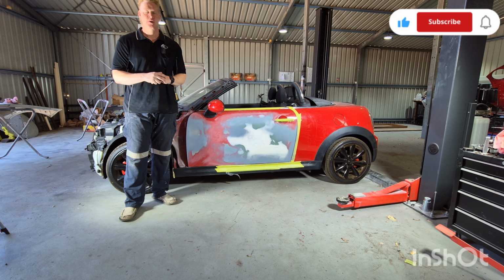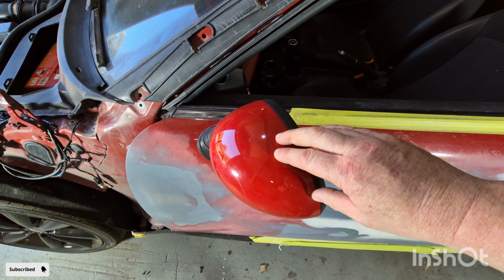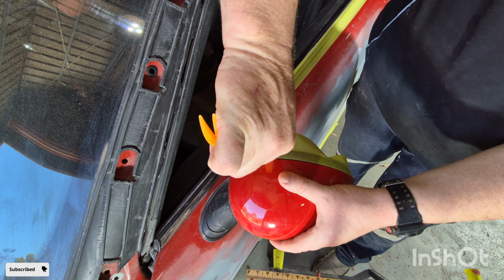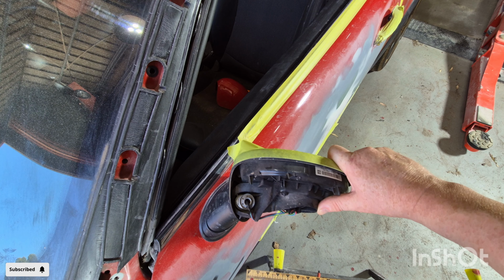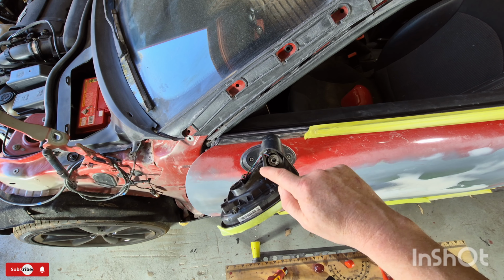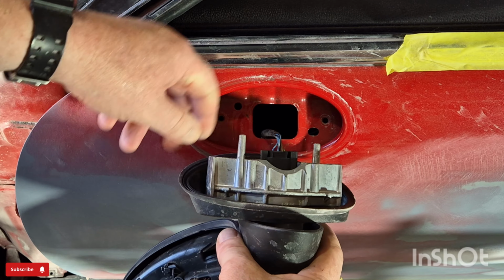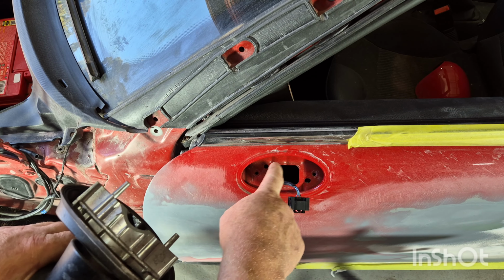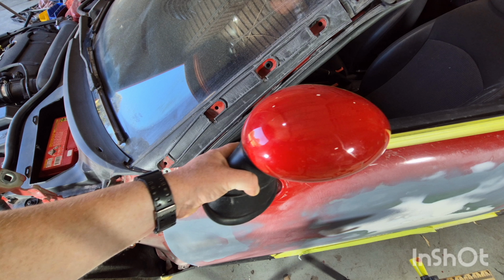How to remove the Door mirror on your Mini R56,R57, R58 and R59.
Today, I will demonstrate how easy it is to remove the door mirror on your Mini.